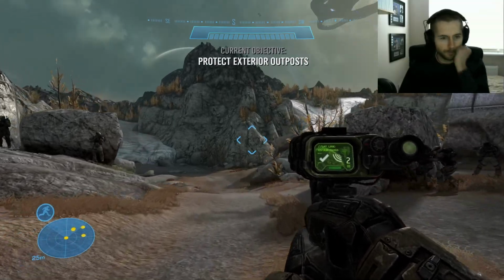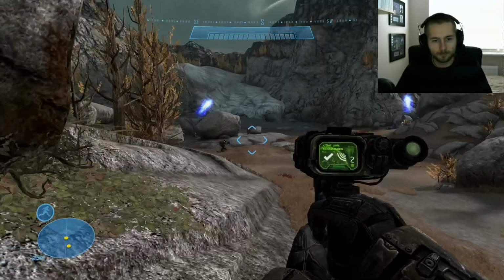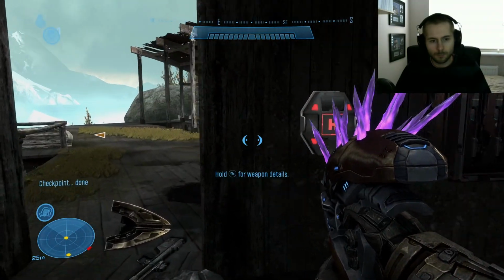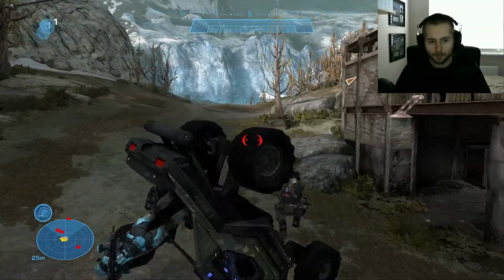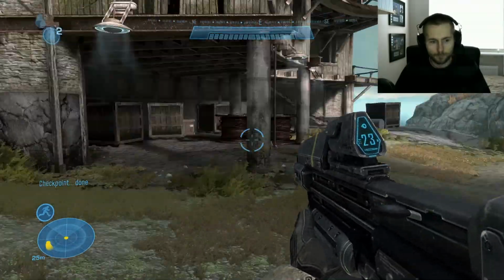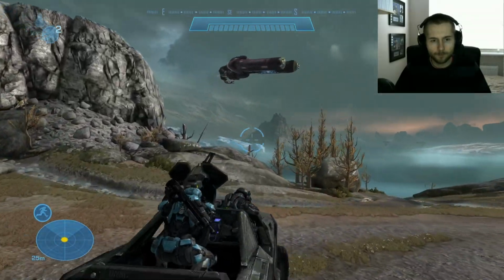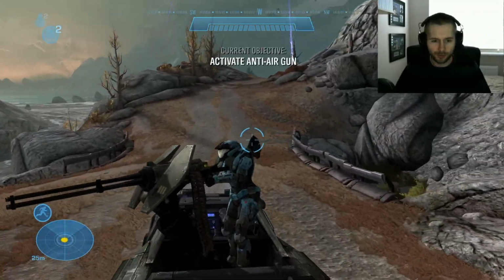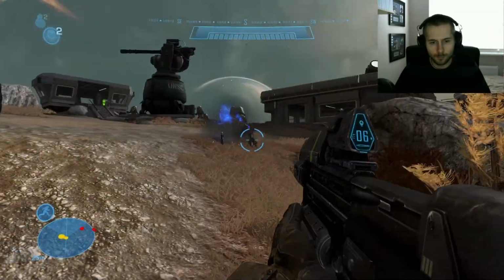Oni Sword Base (Halo Reach) #2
This is 2nd episode of my Halo Reach series in which I play the Oni: Sword Base Mission.